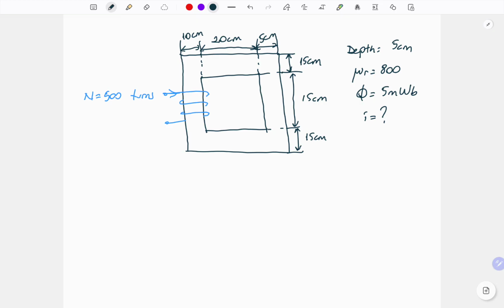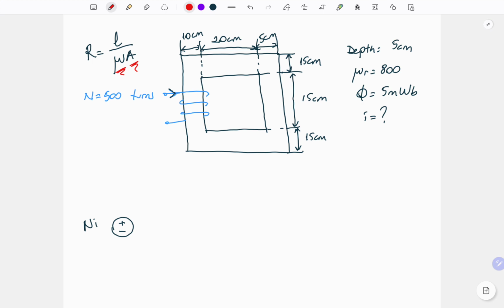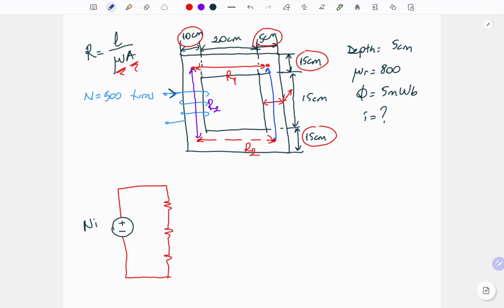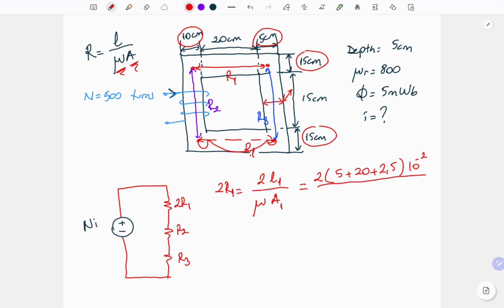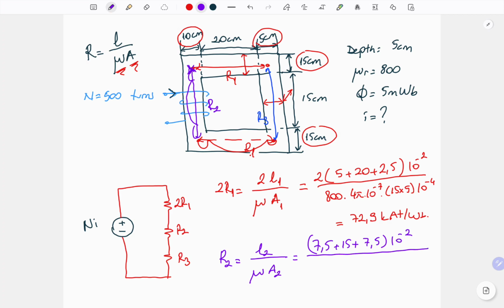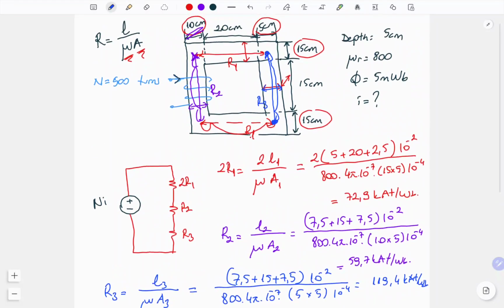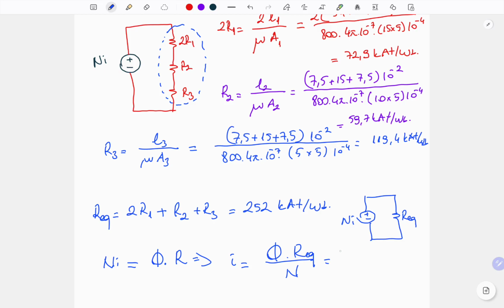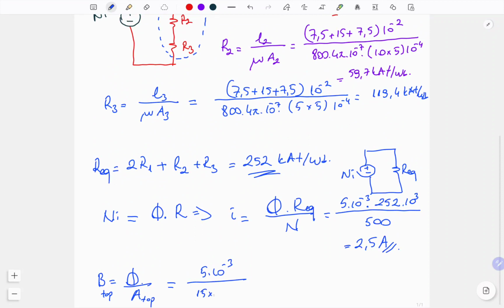Magnetic circuit example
Solution of a magnetic circuit example